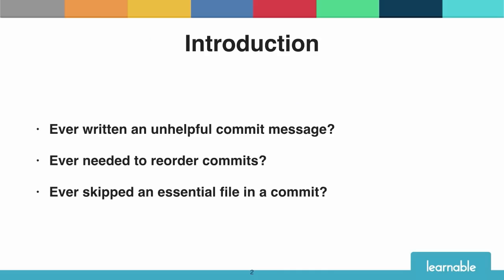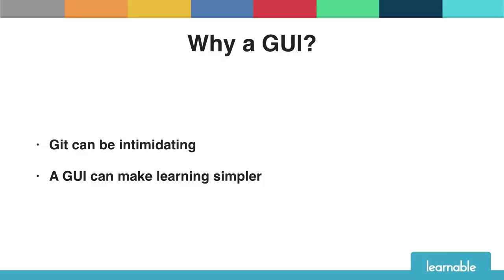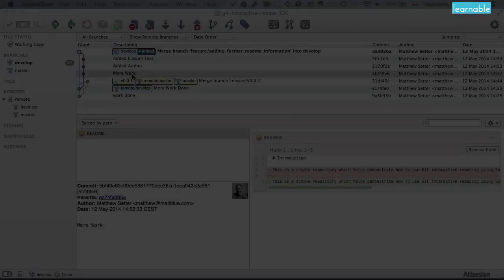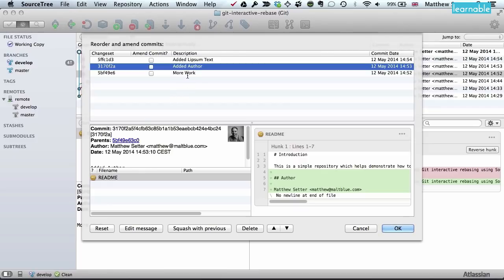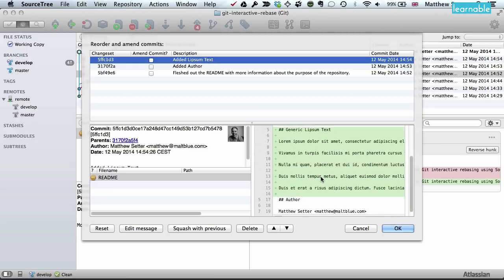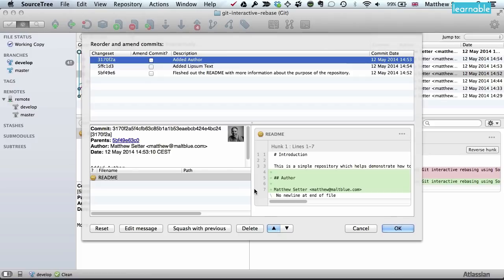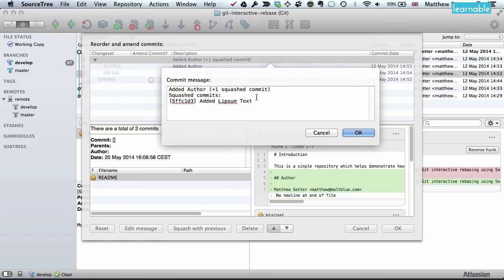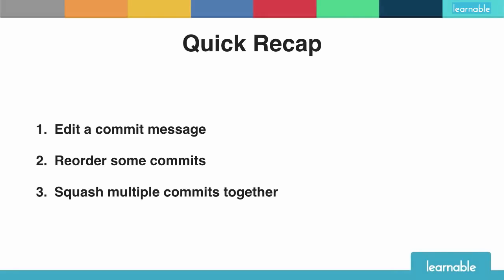Interactive Rebasing with SourceTree, Matthew Setter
A lot of us 'visual thinkers' -- designers, frontend dev, etc -- completely understand why Git is so useful. But the truth is: entering arcane text commands into a terminal window isn't 'second nature' to us. Today, Matt walks us 'SourceTree' for OS-X -- a free, visual GUI for managing Git repositories. If Git has perplexed you before, this might be just what you've been looking for.

If you want to learn more take a look at the rest of our content